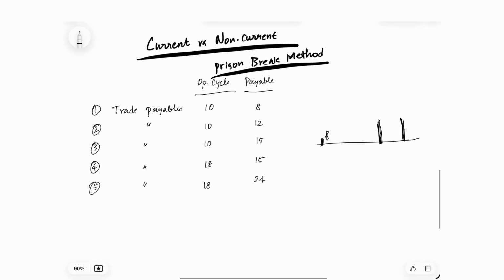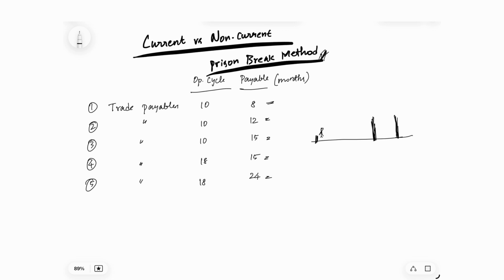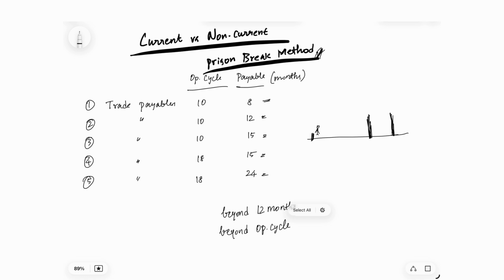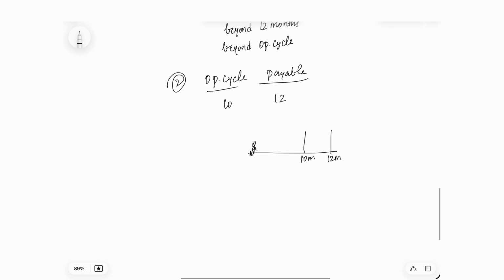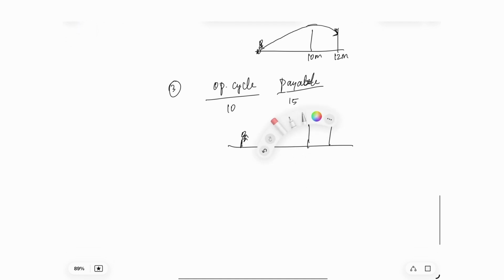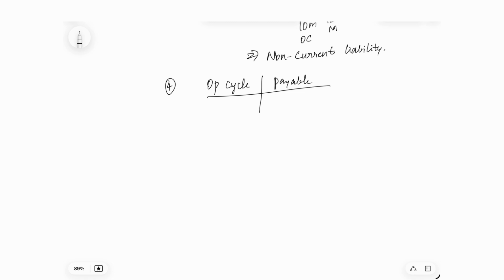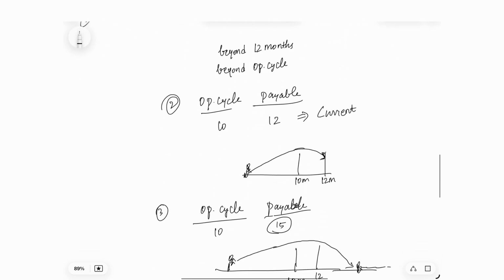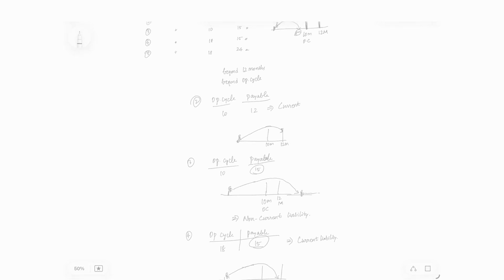Identify Current vs Non Current Liabilities Easily | Prison Break Method